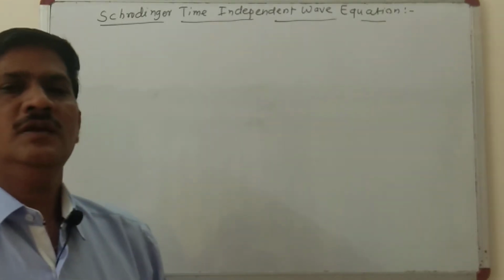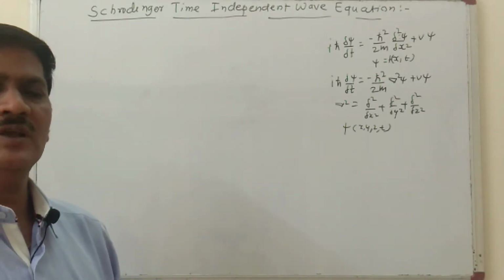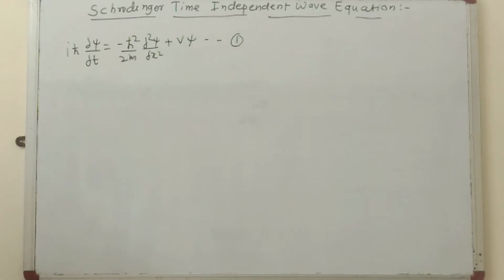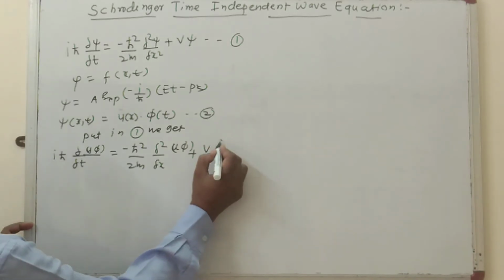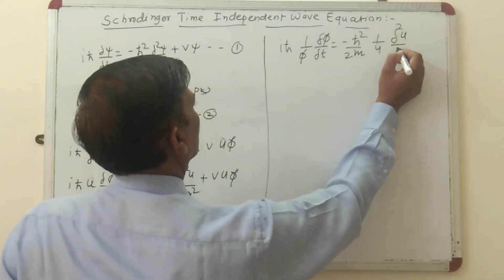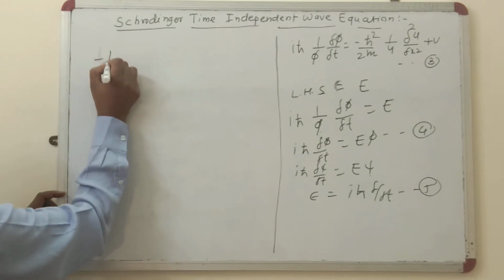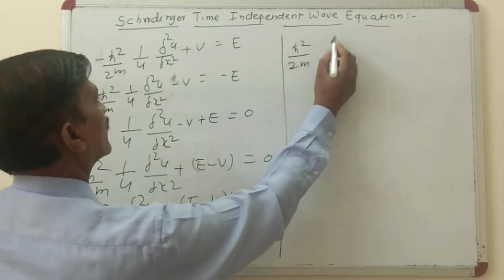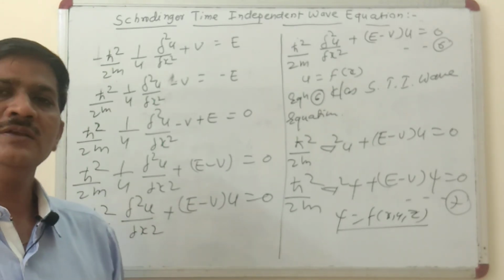B. Sc. Sem V P1( Schrodinger Time independent wave equation)